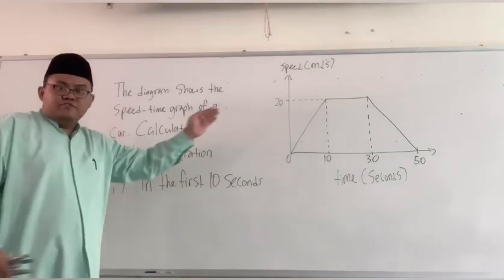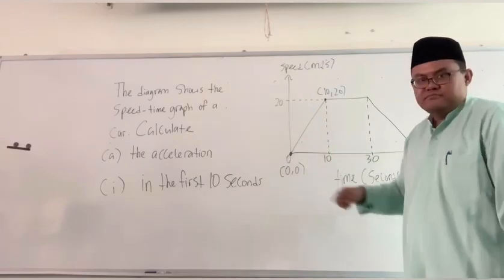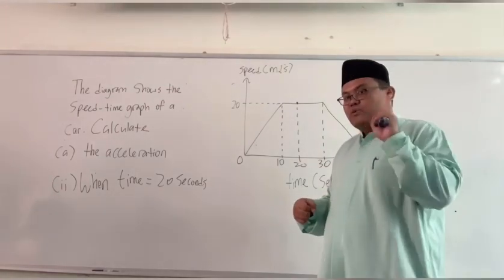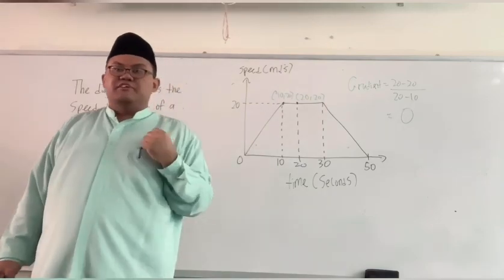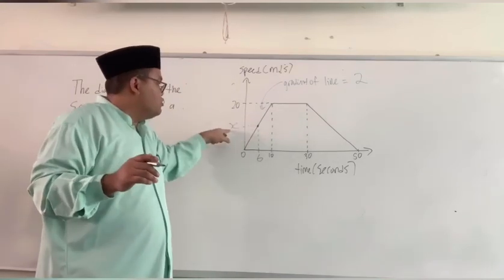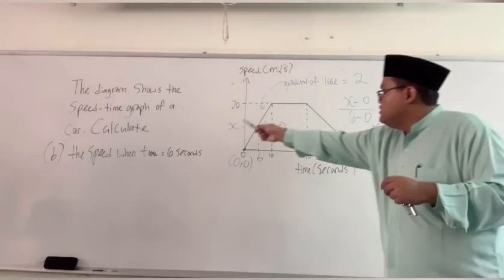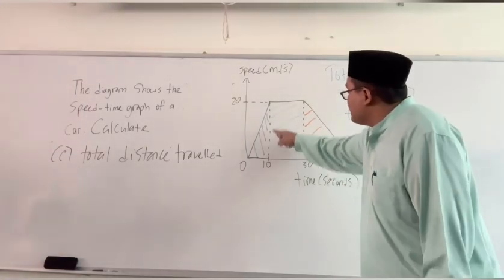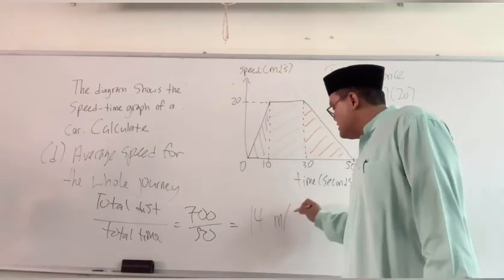Problems involving speed-time graph (Part 1)